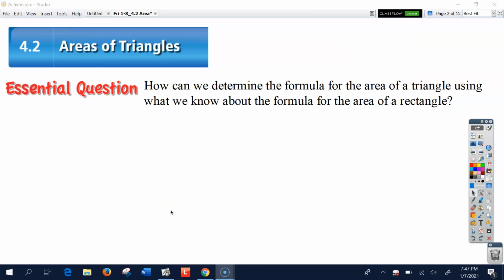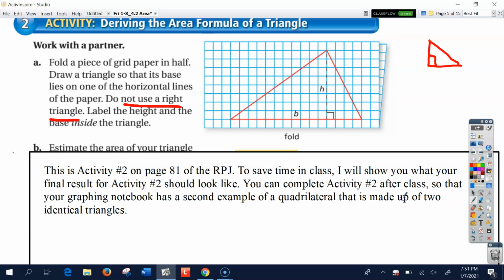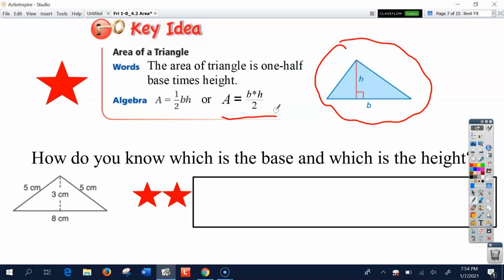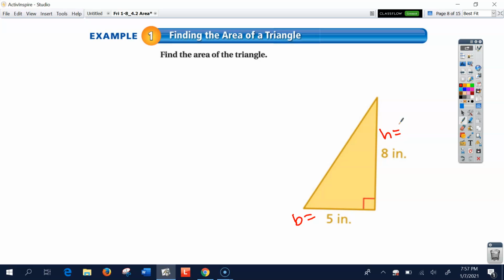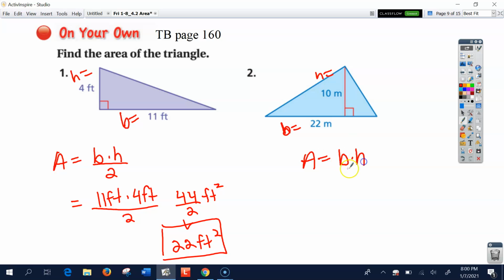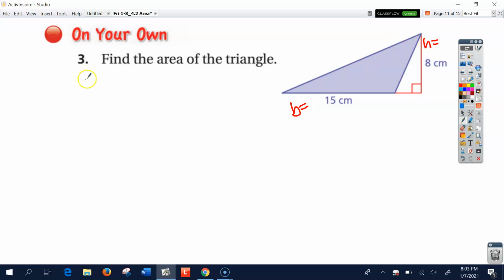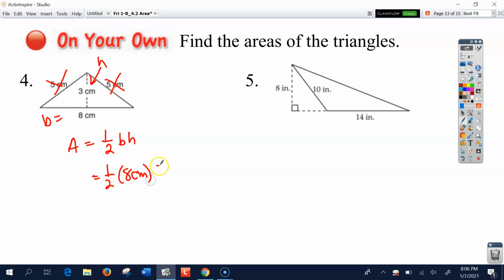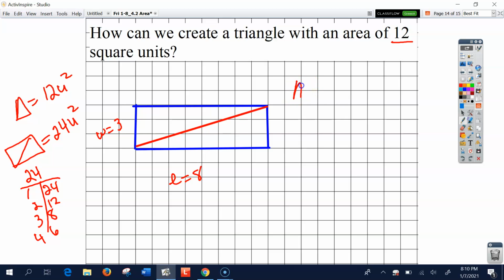4.2 Areas of Triangles